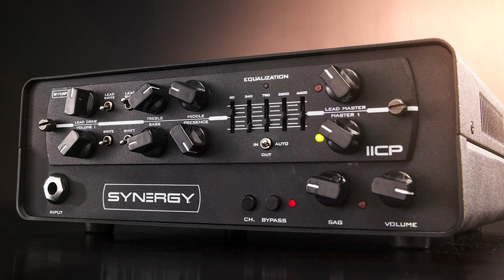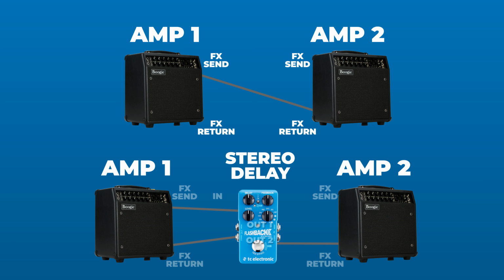How to Use an Amp's FX Loop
If you‘re wondering what video gear we use, check it out

In this video, Sweetwater‘s Don Carr covers the ins and outs of utilizing your amp‘s FX loop, highlighting instances of when to use one, the types of FX that work even better in the loop, and more. What are you currently running into your amp‘s FX loop? Leave it in the comments!

After you watch, check out Sweetwater.com today for all your music instrument and pro audio needs!